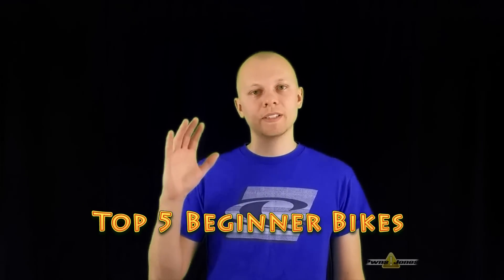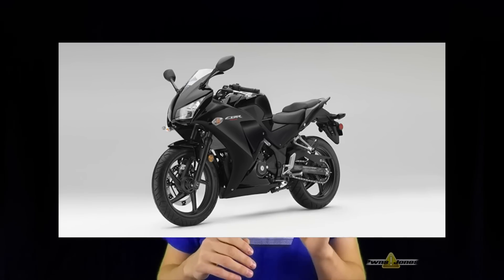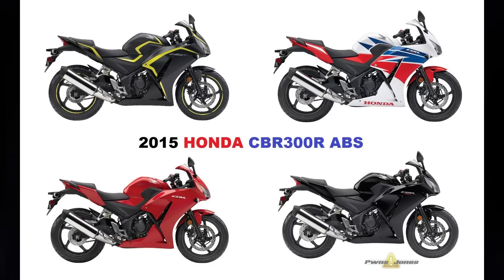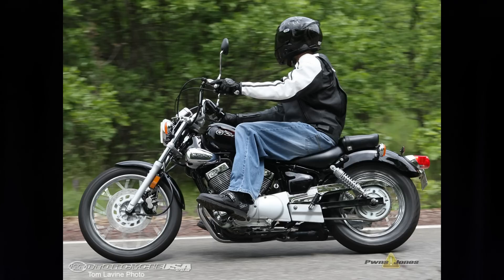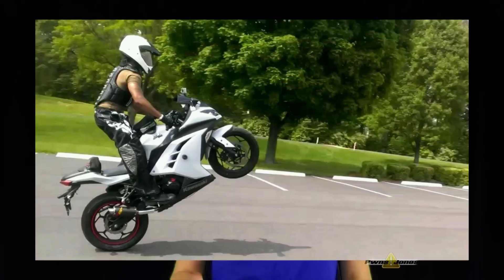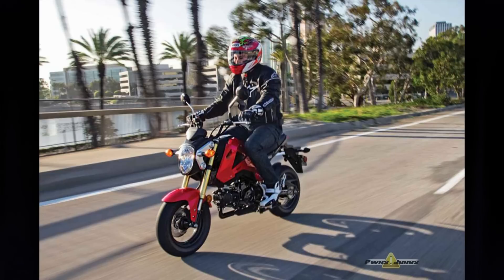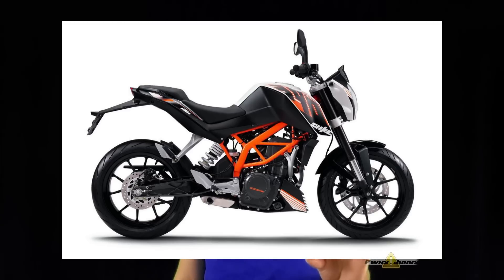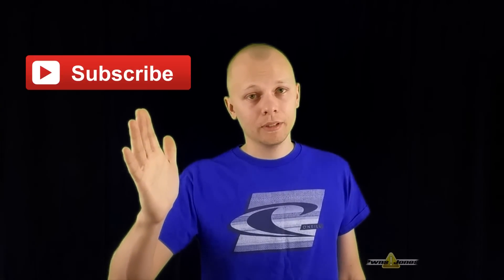Top 5 Best Beginner Motorcycles - First Time Riders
I take you through the top 5.

#5: Honda CBR300r - With lots of torque, best part of the 300 is that it is fuel injected.

#4: YAMAHA V STAR 250 - The only cruiser on the list, looks like a big hog with a V-twin 250cc engine.

#3: Kawasaki Ninja 300 - The champion of beginner motorcycles. Looks like a 600 or a 1000. Has a very forgiving transmission and is also fuel injected.

#2: Honda Grom - One of the funnest bikes you can ride. Handles like a go cart but has the speed to get you places. Even the big engine riders are into the Grom.

#1: KTM Duke 390 - Coolest looking one, has a good sized engine. Has the power to back it's title of hooligan bike. This one is for sure on my wish list

PwnsJones Pwns Jones